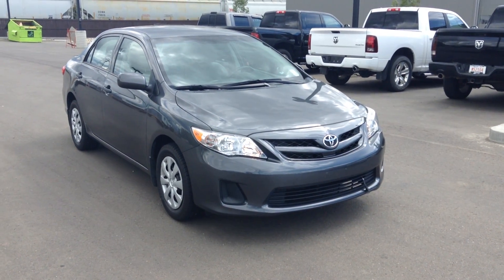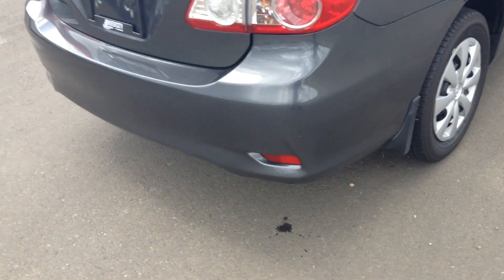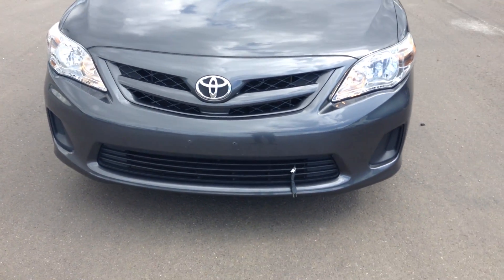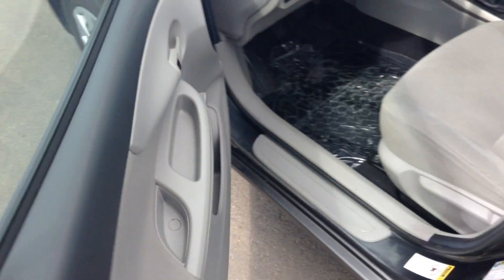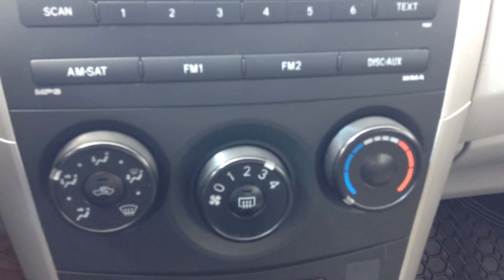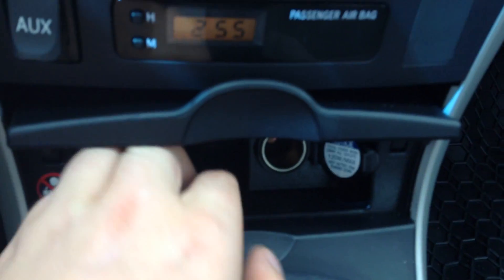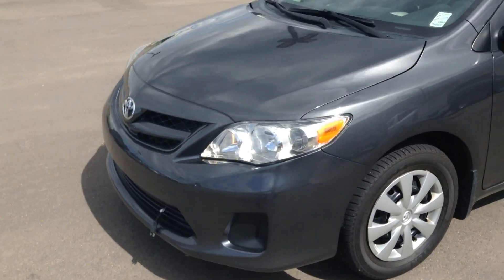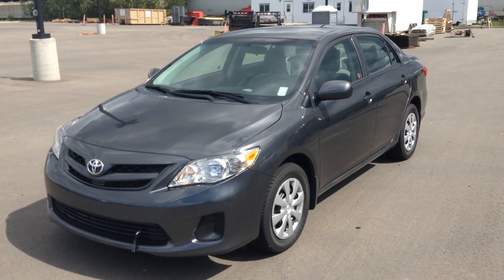Toyota Corolla || Edmonton Hyundai Dealer